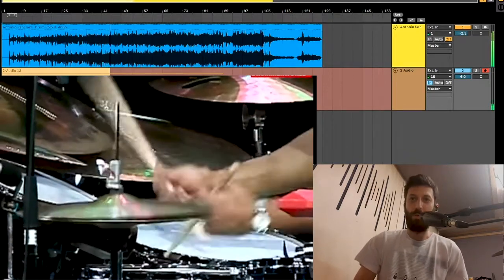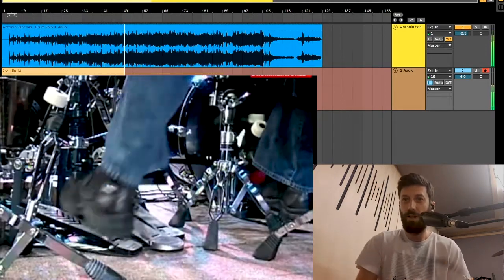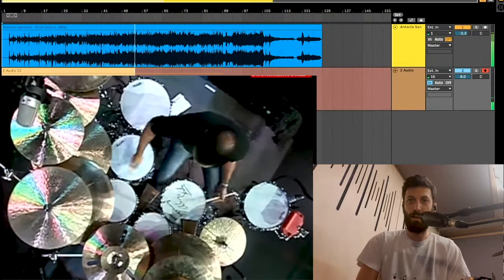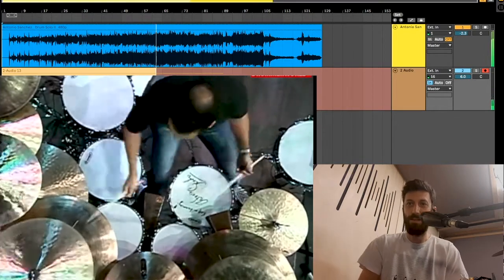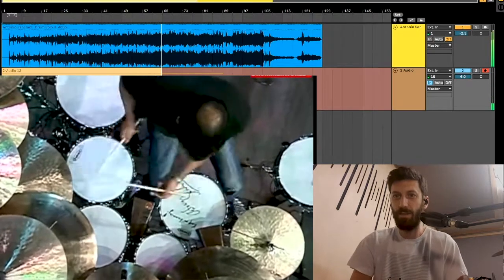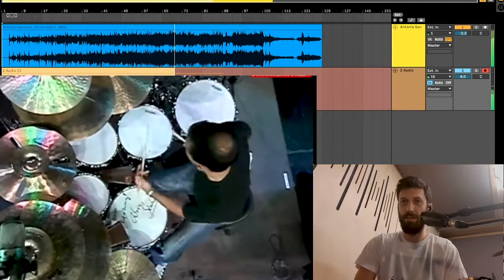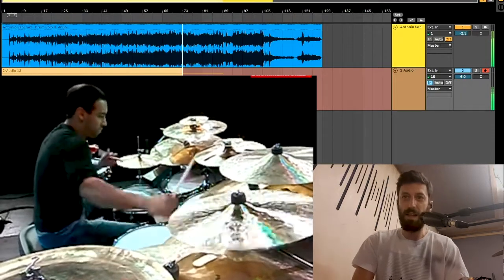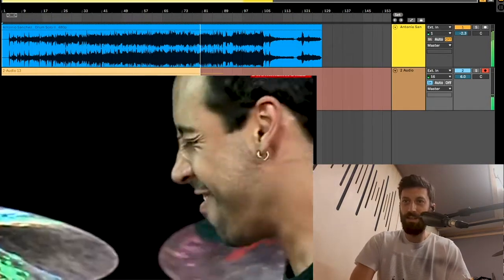Commentary Over Antonio Sanchez Drum Solo